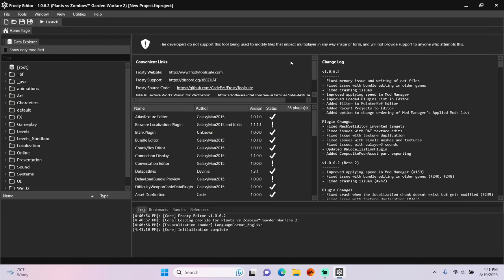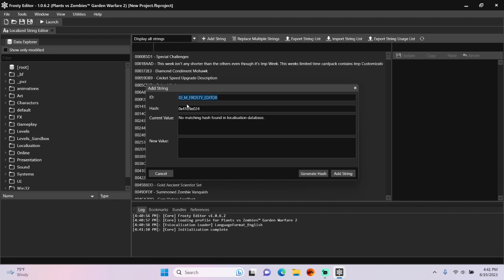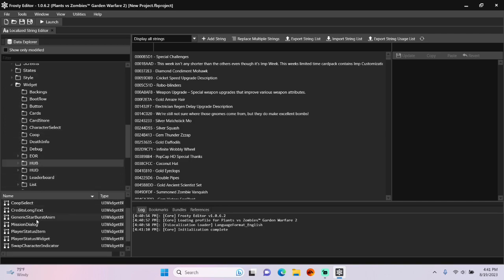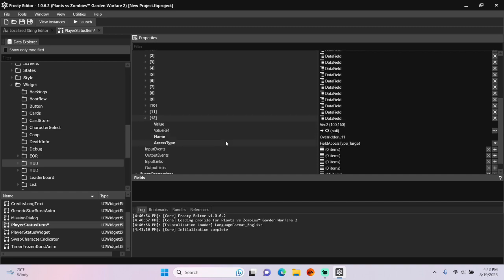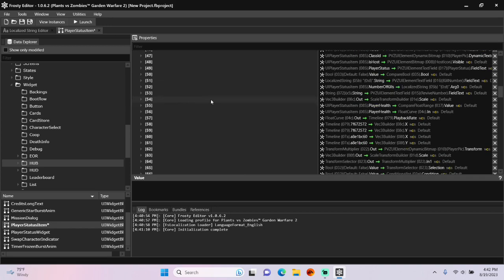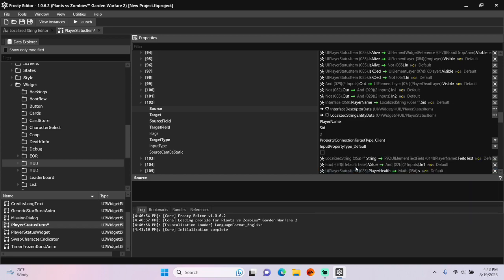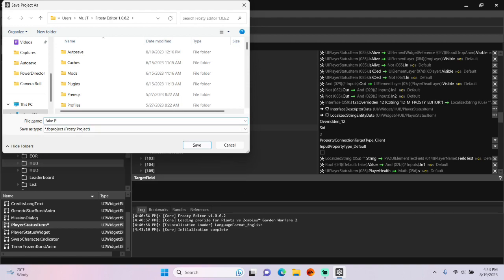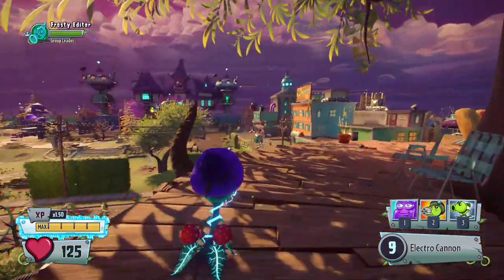Frosty Editor Tutorial #97: How to Add New Localized Strings in Plants vs. Zombies GW2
This video will show you how to add new localized strings in Plants vs. Zombies: Garden Warfare 2 using Frosty Editor.